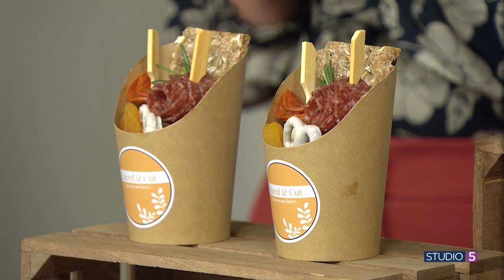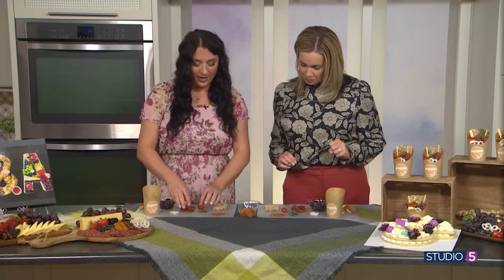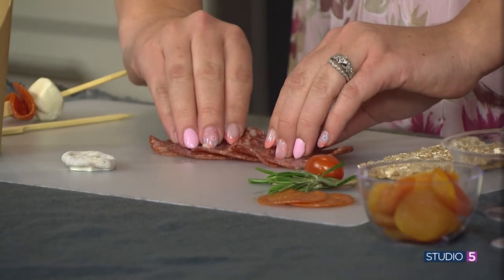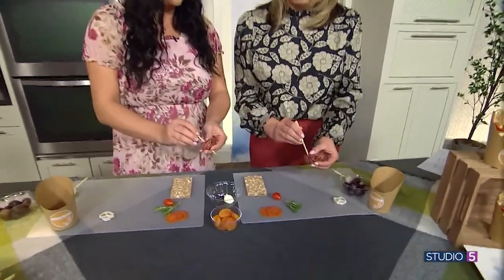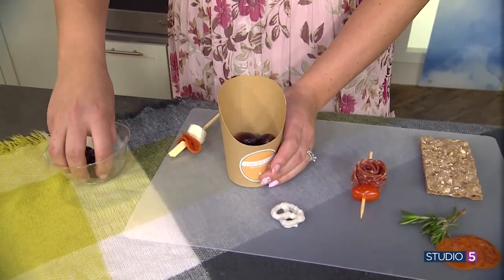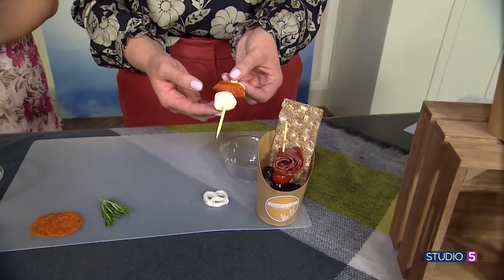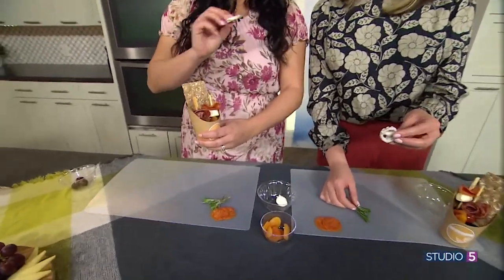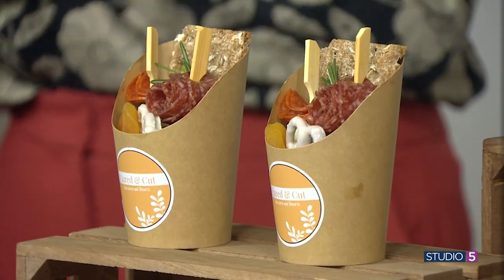Take your meat and cheese on the go! These charcuterie cups are perfect for a party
Katelyn Nemelka shares how to turn the charcuterie board you know and love into perfect single serving snacks to serve at all your celebrations.

Find more recipes from Katelyn on Instagram, @curedandcut.

0:00-0:27 - Intro
0:27-1:31 - How to make a salami rose
1:31-2:48 - Building your cup
2:48-3:20 - Conclusion